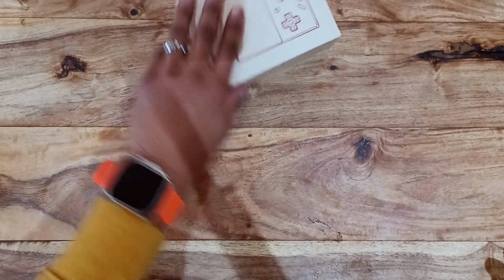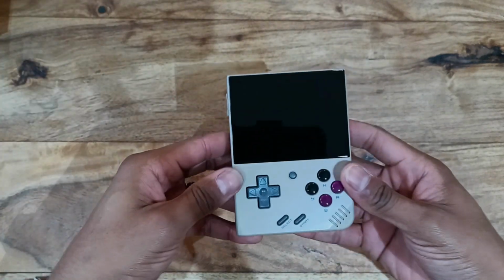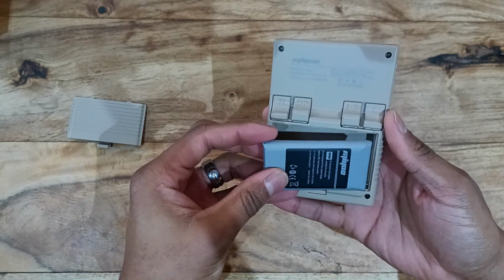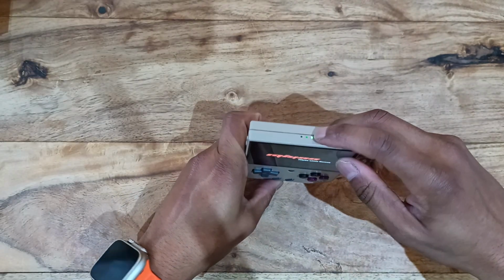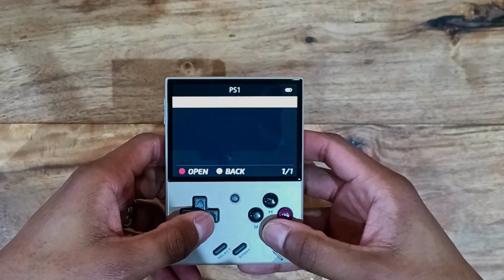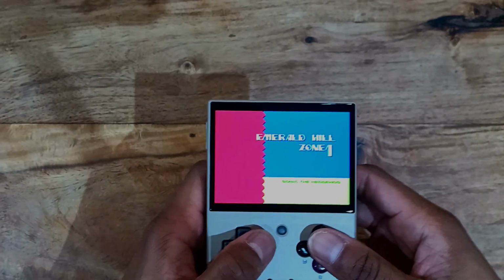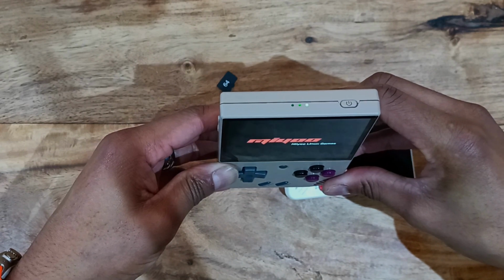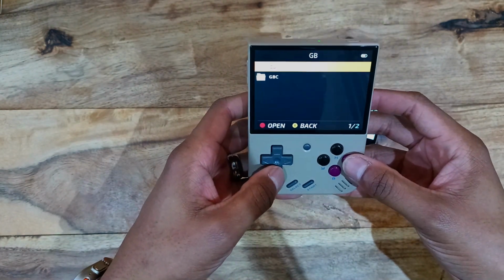MIYOO MINI + UNBOXING AND FIRST LOOK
MIYOO MINI + UNBOXING AND FIRST LOOK: So today my Miyoo Mini + came home, I was not expecting this today but here it is. Just my first look at the device, Let's get into it.